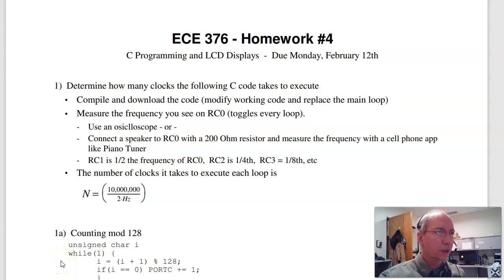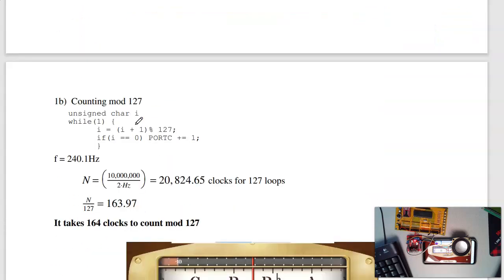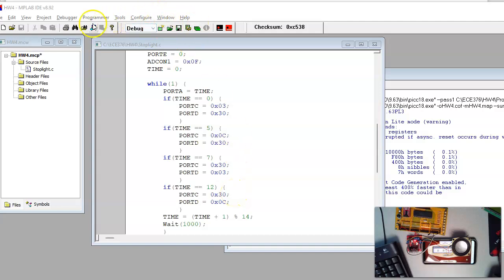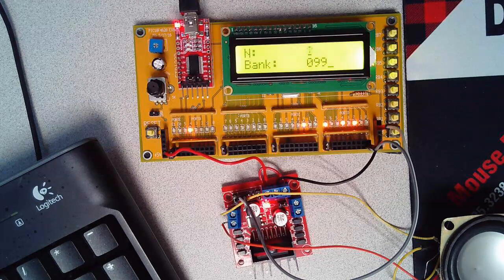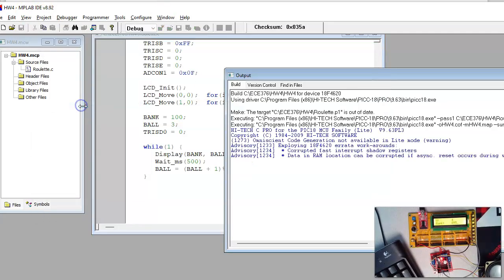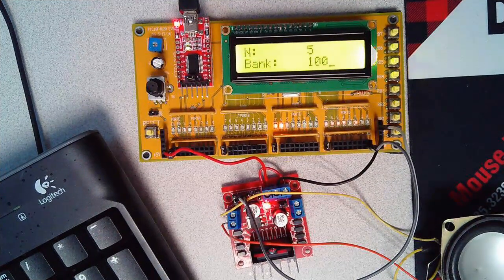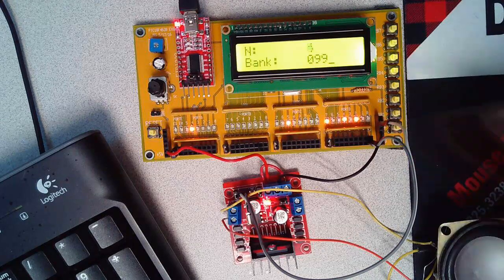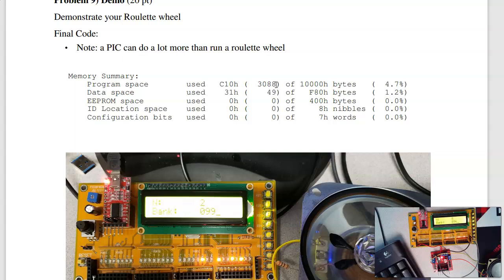ECE 376 Homework #4 (Sp24)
Solution to homework set #4 for NDSU ECE 376 Embedded Systems (C programming on a PIC18F4620, LCD displays, Roulette Wheel).  Please visit Bison Academy for corresponding lecture notes, homework sets, and solutions.